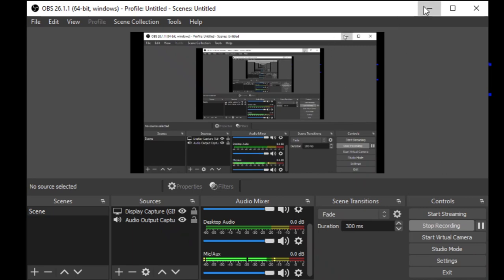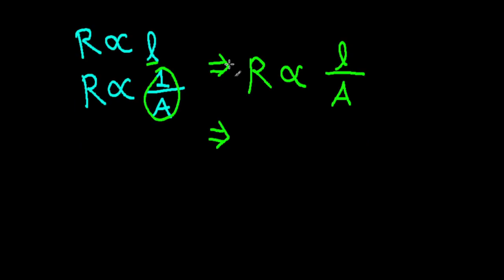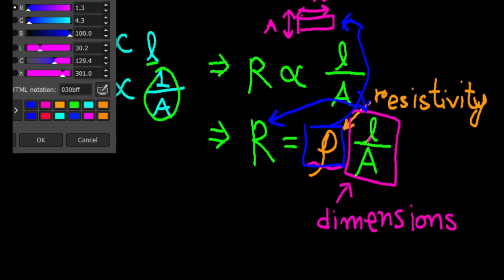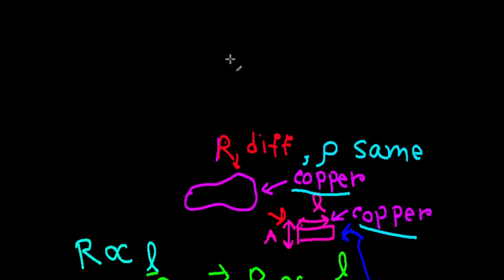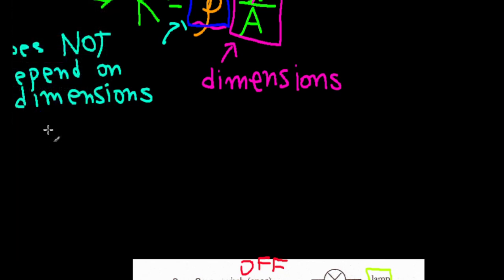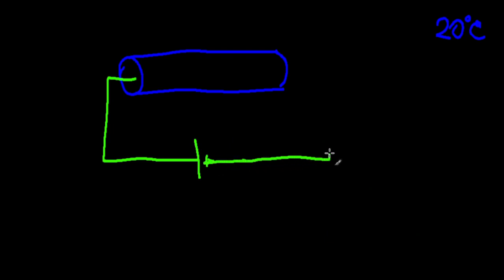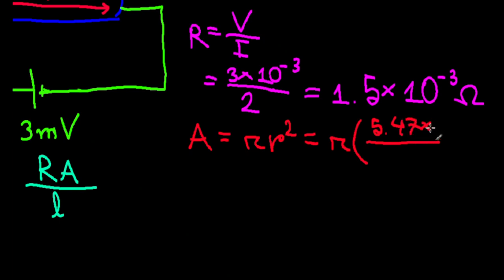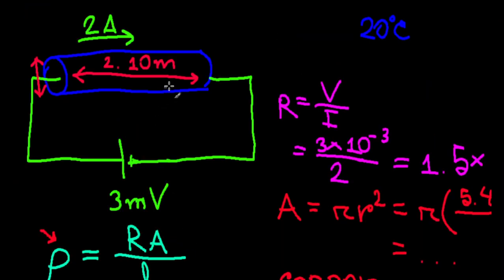Resistivity: Intuition, Formula, and Practice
All you need to know about resistivity! Make sure you watch the entire video to not miss out on anything (especially the practice problem at the end!)